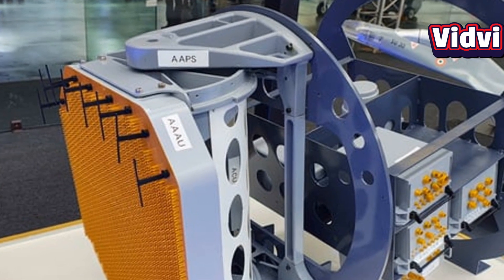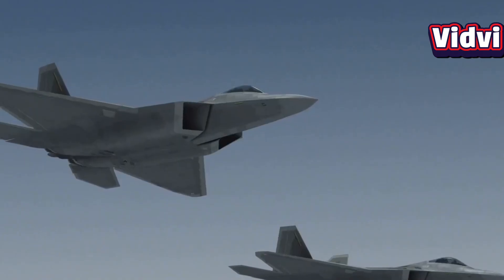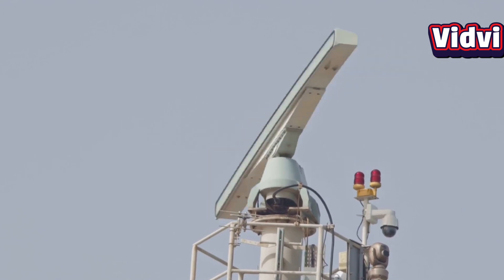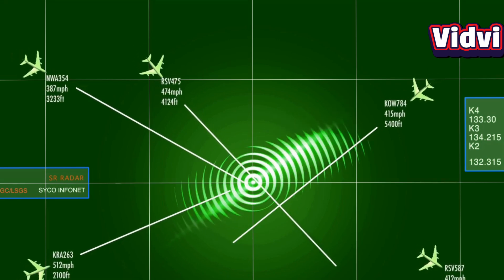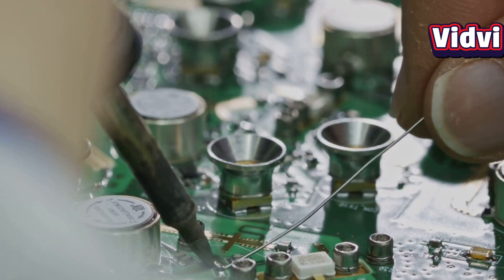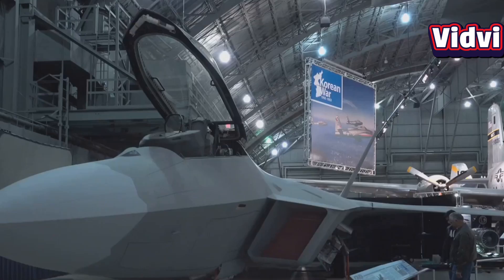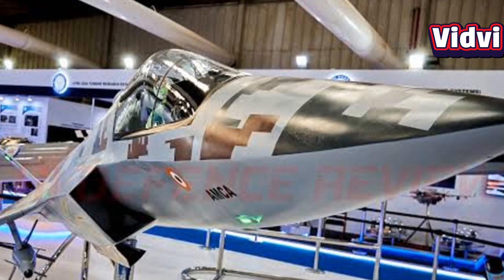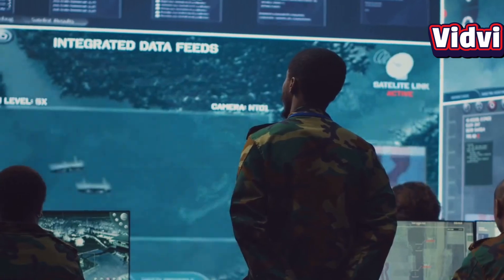How Powerful is Uttam AESA Radar? DRDO's Game-Changer for Indian Air Force.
Is India’s Uttam AESA radar one of the most powerful in the world? Find out how this radar gives Indian fighter jets the edge in modern warfare. From target tracking to stealth detection, we break down all its high-tech features in simple terms.